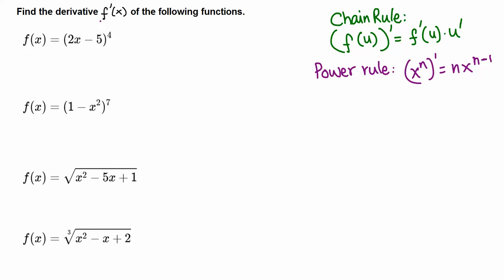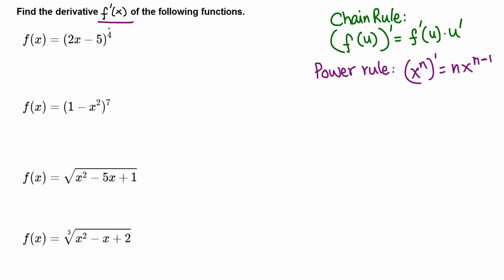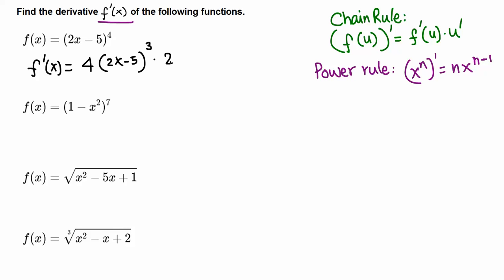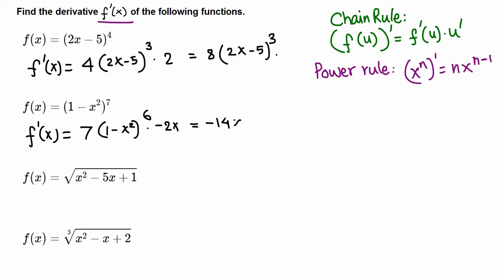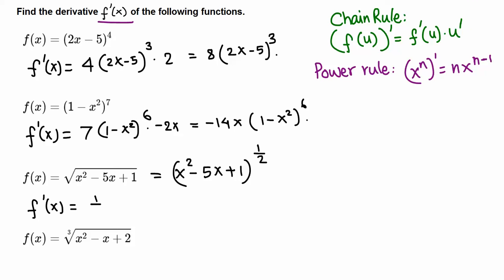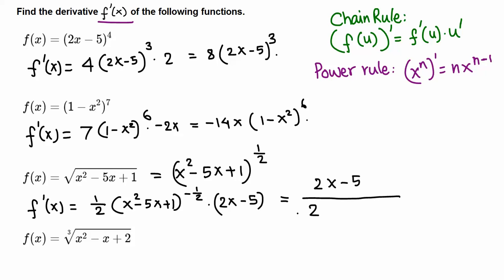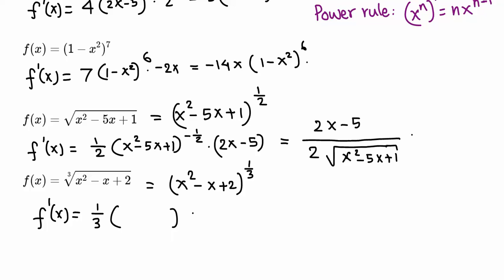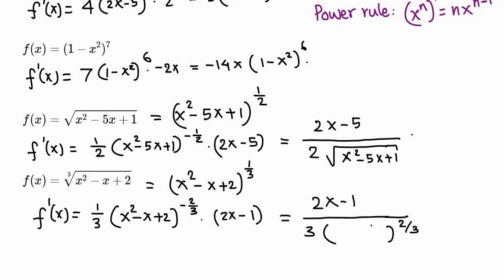Calculus I: Derivative: chain rule examples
Find derivatives using chain rule